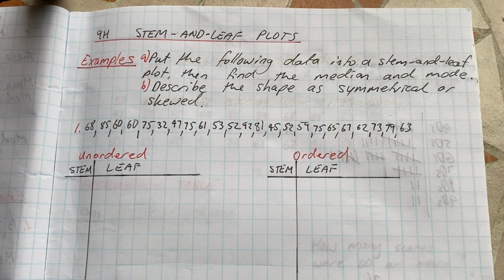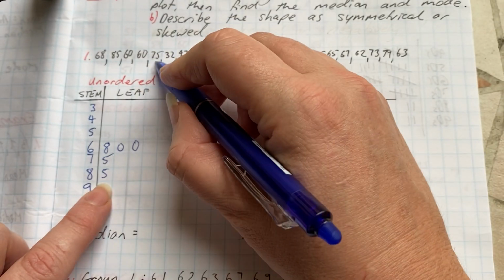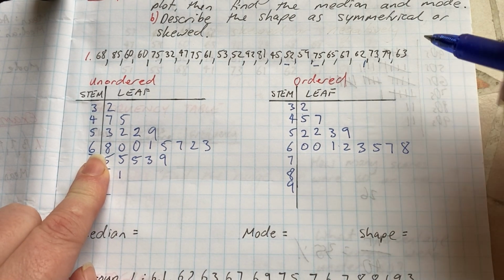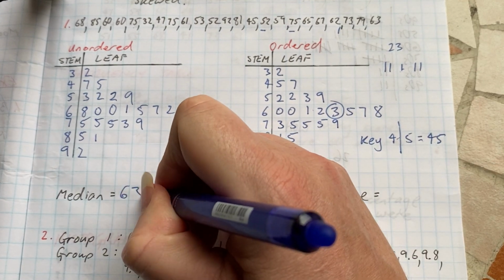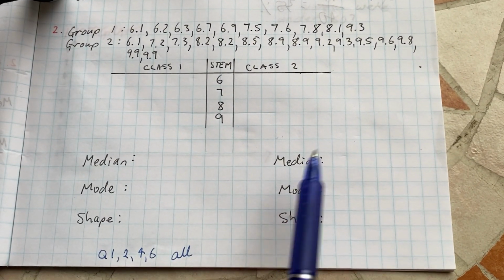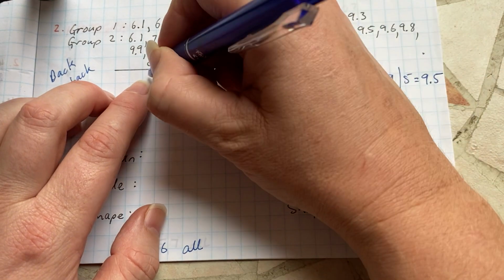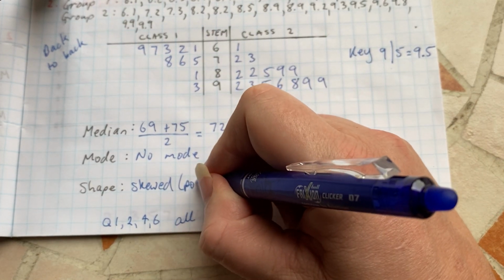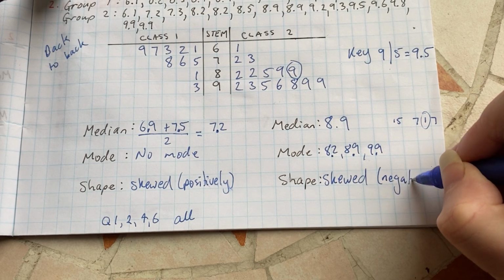9H Stem and Leaf Plots